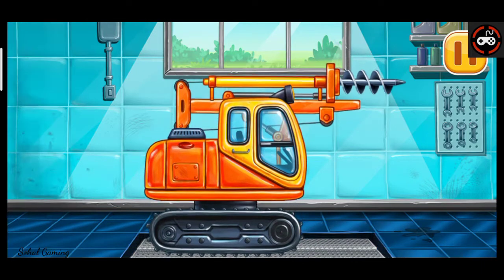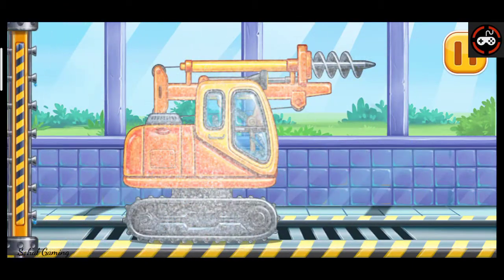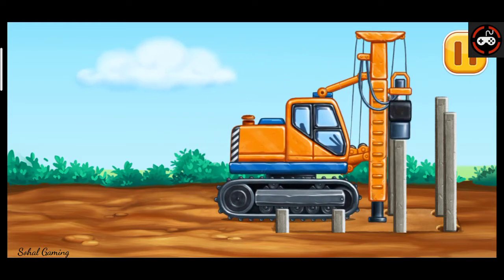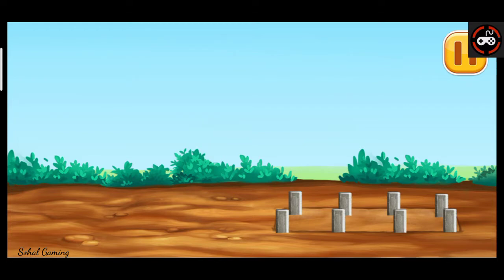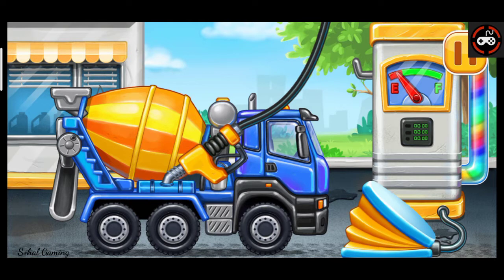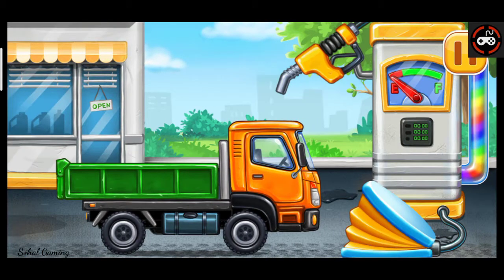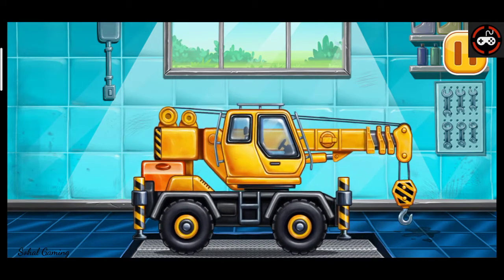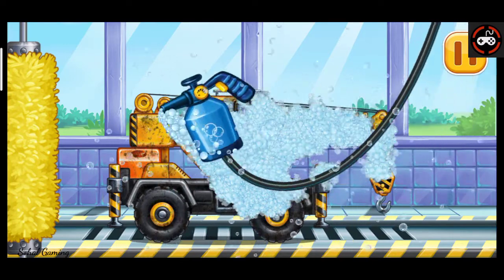Truck Wash Android Gameplay || Truck Driving Game || Car Wash Games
Hello Guys

Welcome to Sohal Gaming and Welcome back to my new Video.